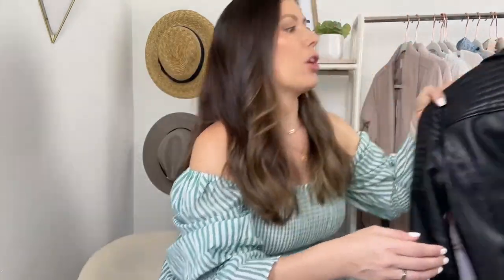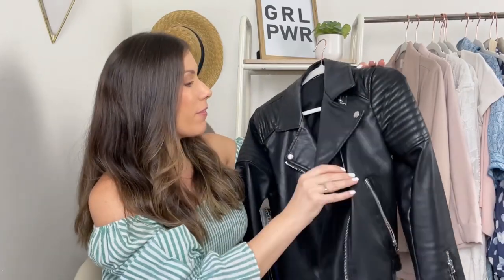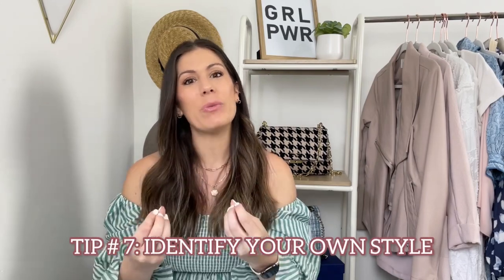NORDSTROM ANNIVERSARY SALE 2024 | 8 Tips to Shop Like a Pro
** FREE NSALE LOOKBOOK INSIDE**

The 2024 Nordstrom Anniversary Sale is happening soon so I wanted to ensure you’re prepared by sharing these shopping tips and best practices.

The NSALE is a great time to stock up on items you’d like to buy Christmas presents and other gifts. Christmas shopping in July? YES!

With the discounts during the Nordstrom Sale- you can thank me later.

To learn more about the Nordstrom Sale including shopping dates, Nordstrom card details, and more be sure to check out this post plus, don’t forget to bookmark to check back on any updates:

Want to shop more style + beauty finds by me?  Follow me on the Free LTK app